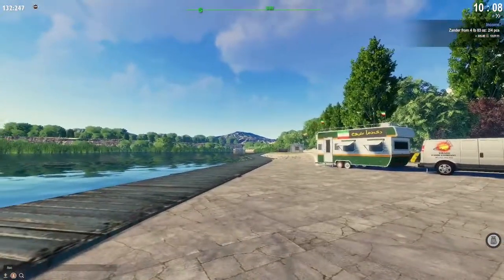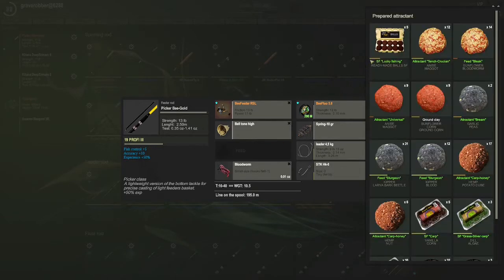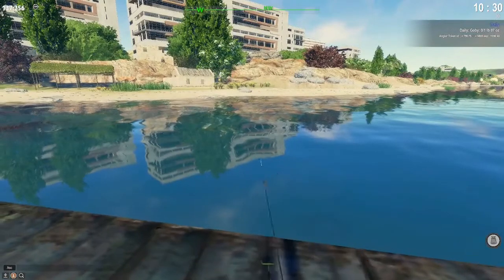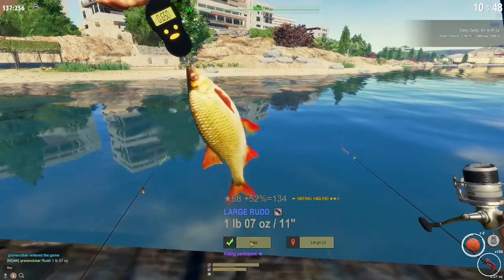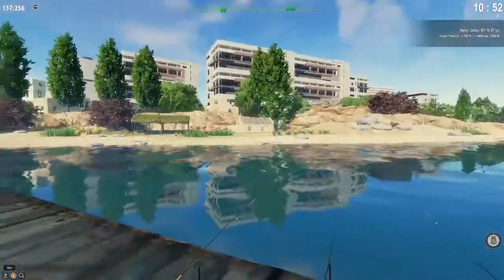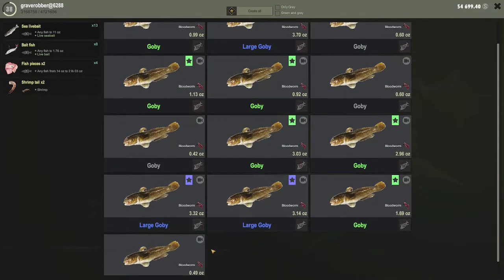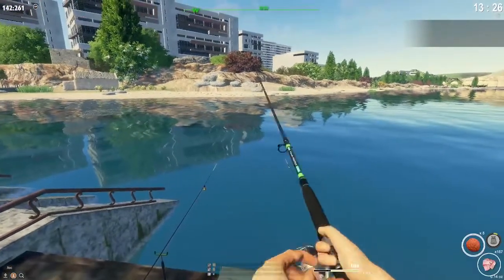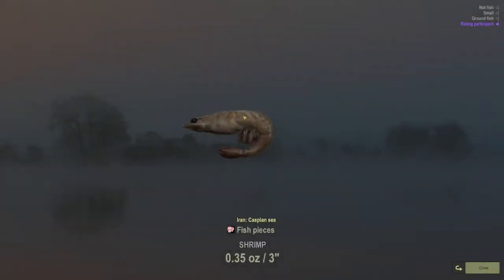Goby Tutorial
How to farm goby in Iran (Fisher online)